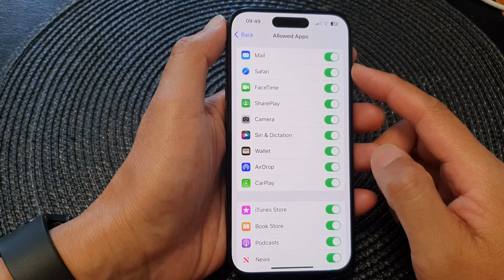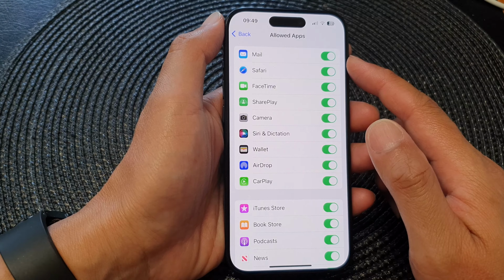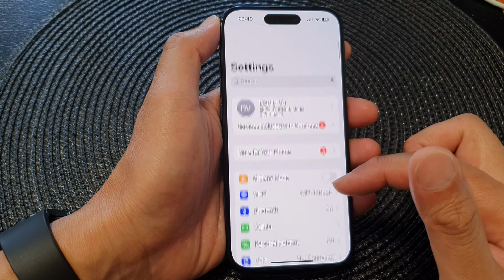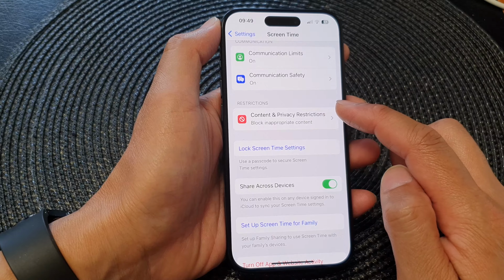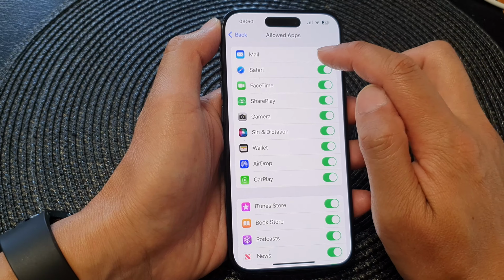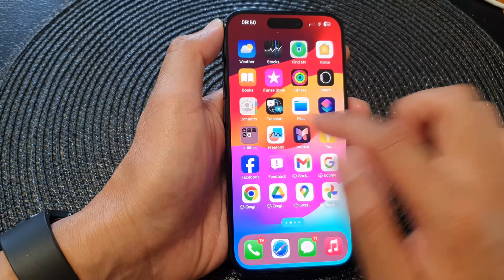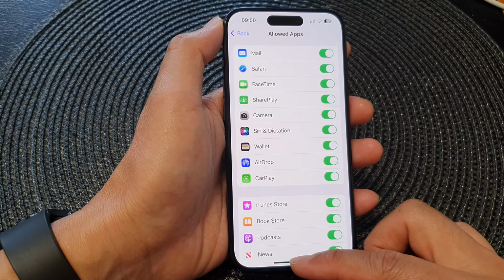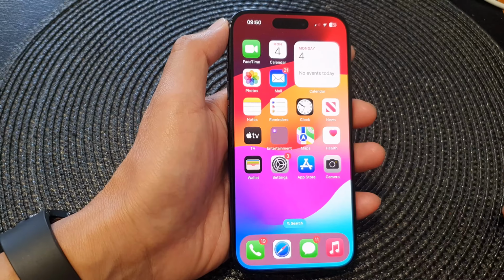iPhone 15/15 Pro Max: How to Allow/Disable The Mail App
Unleash the full potential of your iPhone 15 series running iOS 17! In this comprehensive tutorial, we guide you through the process of allowing and disabling the Mail app. Whether you're a tech enthusiast or just getting started, this step-by-step guide ensures you're in control of your email experience. Let's dive in!